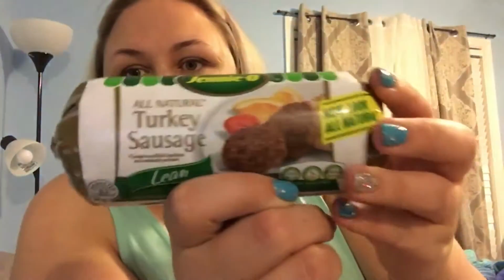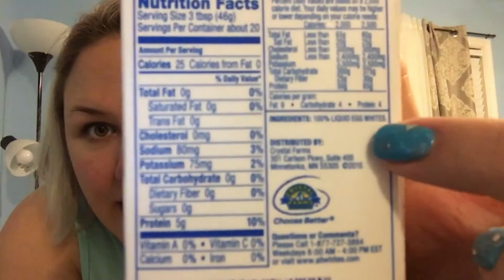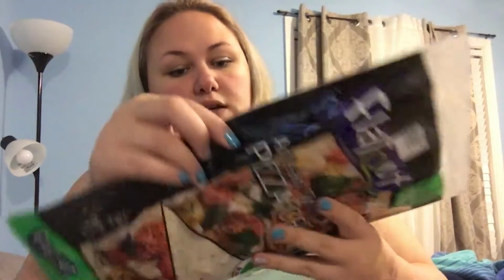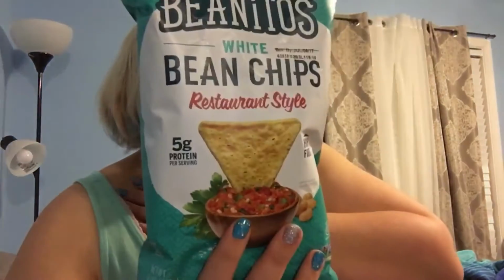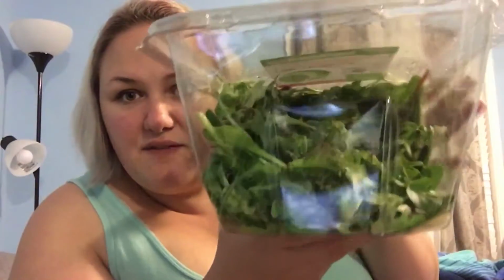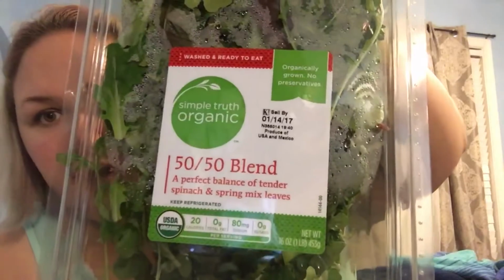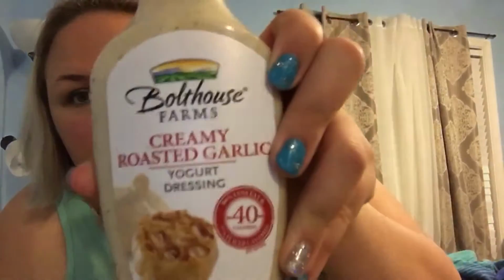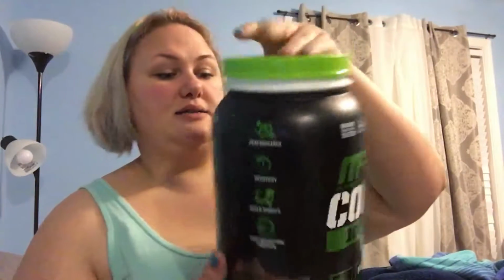My Favorite Foods! (Got Protein?)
In which I detail all of my everyday staples and my go to foods now.